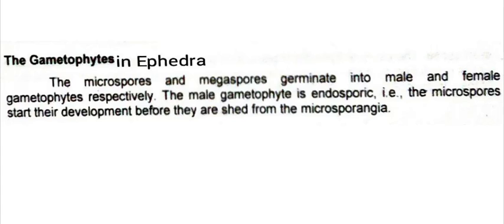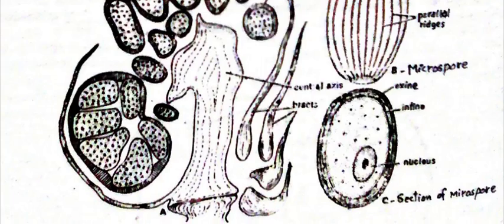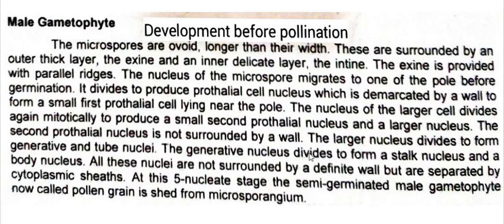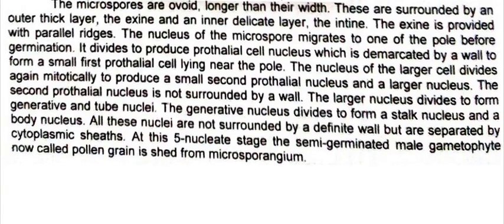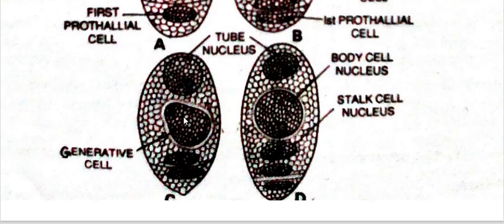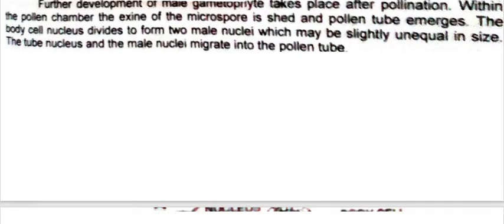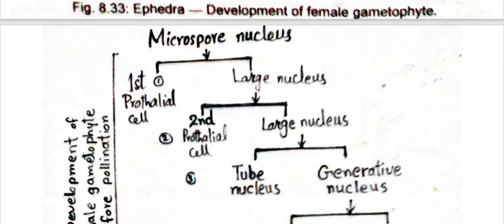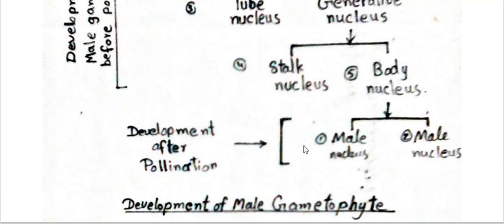Paper III Ephedra Male Gametophyte